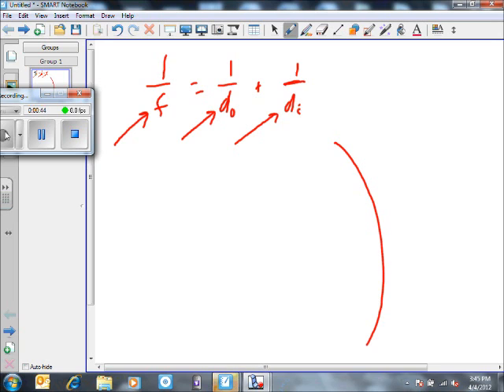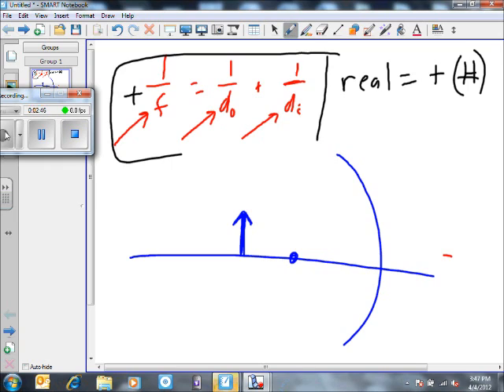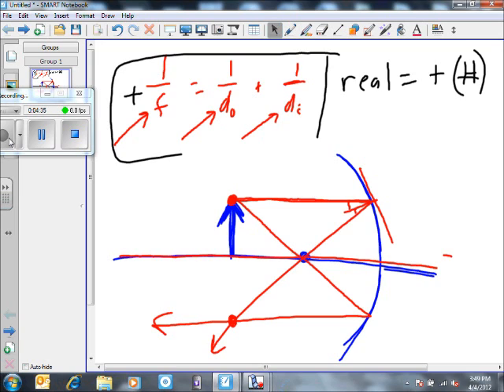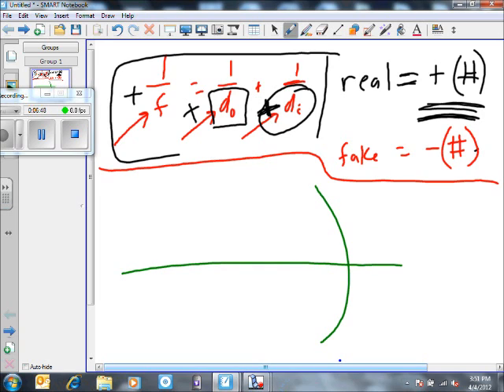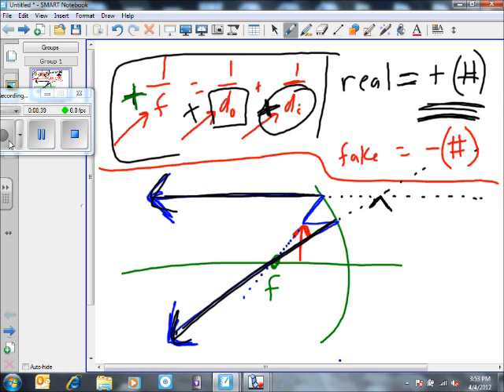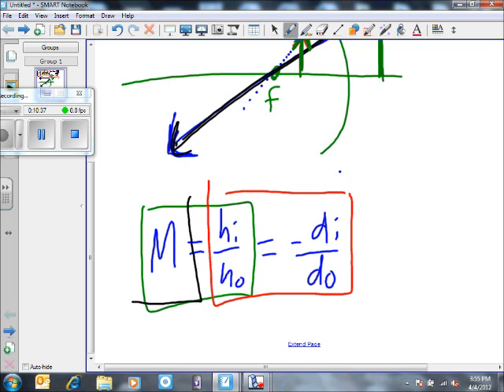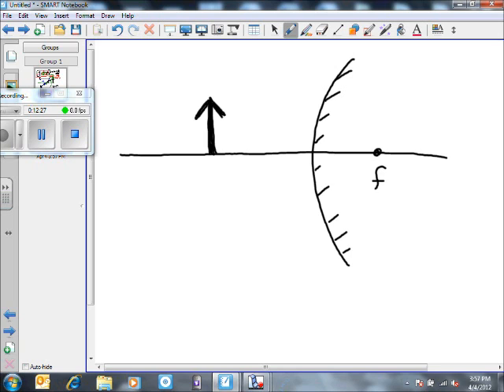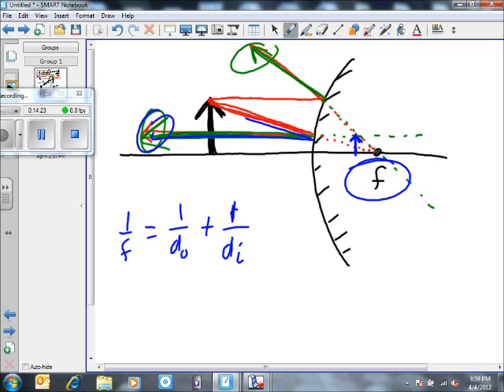physics mirror ray tracing intro if ido idi